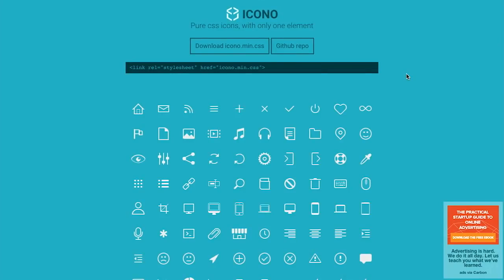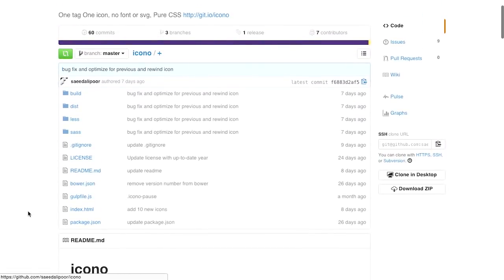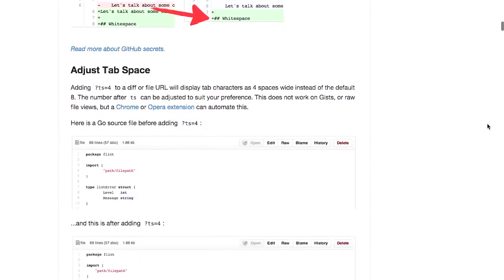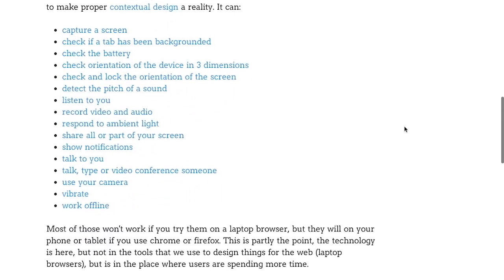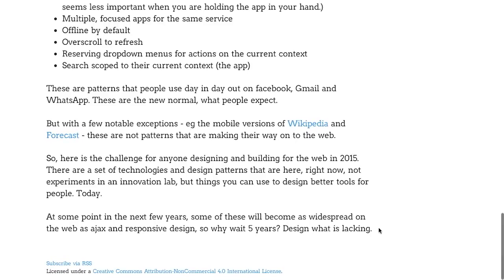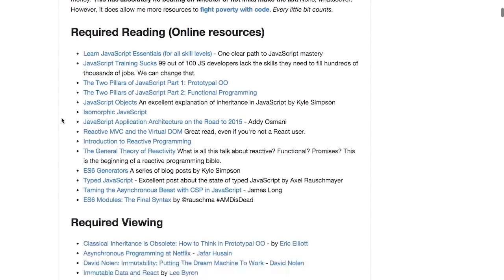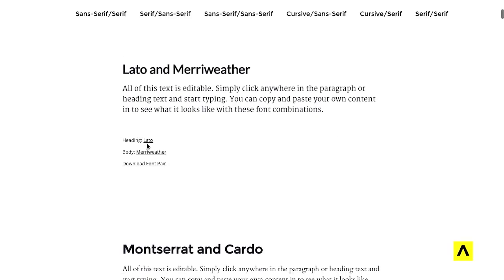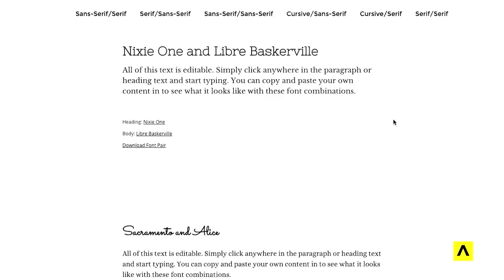The Treehouse Show | Episode 128: Icons, Cheat Sheets, Font Pairing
The challenge for web designers in 2015 (or how to cheat at the future)

Font Pair - Helps designers pair Google Fonts together. Beautiful Google Font combinations and pairs.